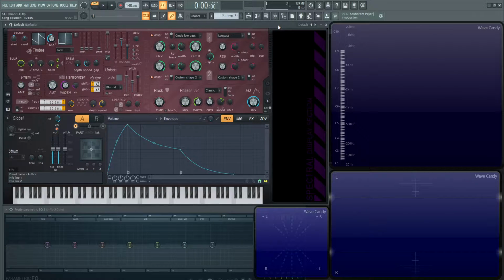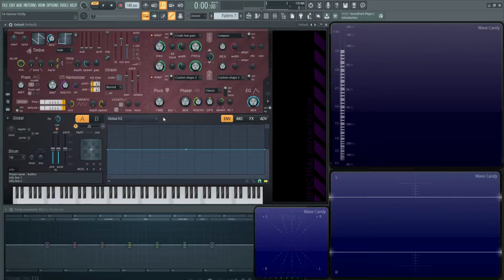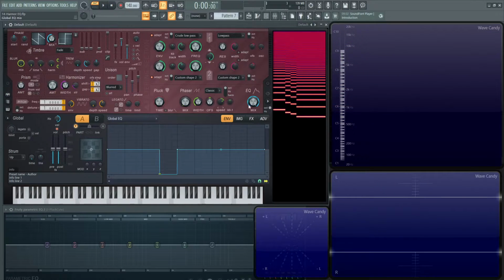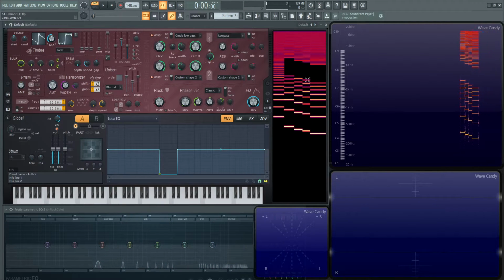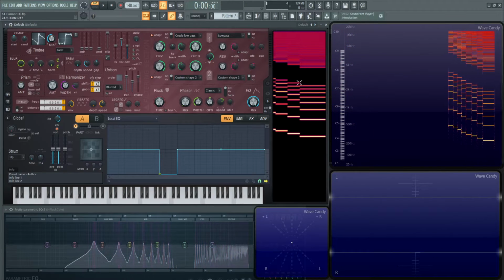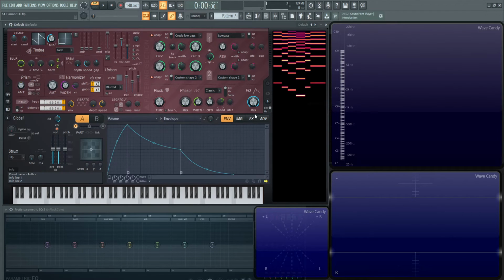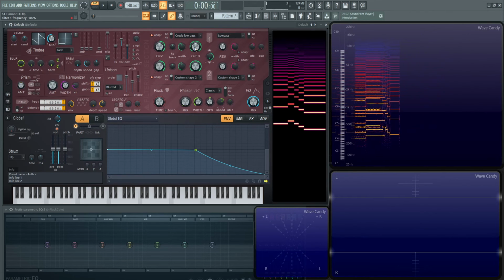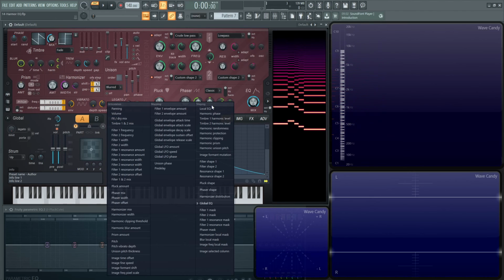Harmor Tutorial PART 14 EQ Global and Local | FL Studio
In part 14 of the Harmor tutorial series, we talk about the Global EQ and Local EQ and how/why they are different and when one should be used over the other.
Harmor's EQ is processed before the data is converted to audio, resulting in a very precise and clean EQ!